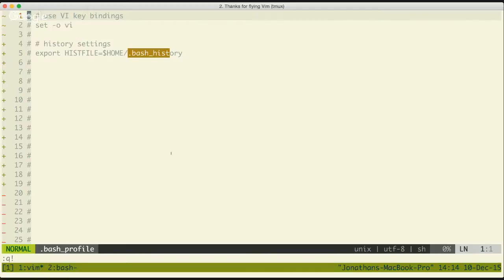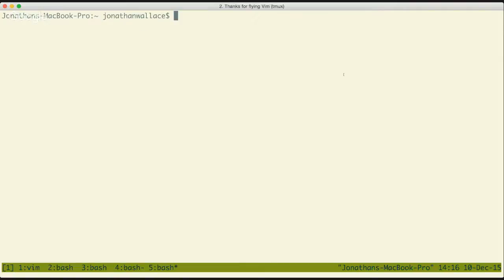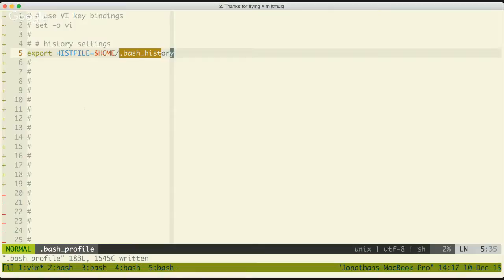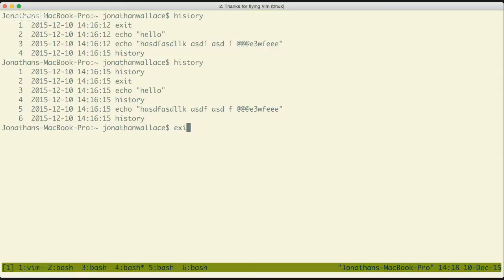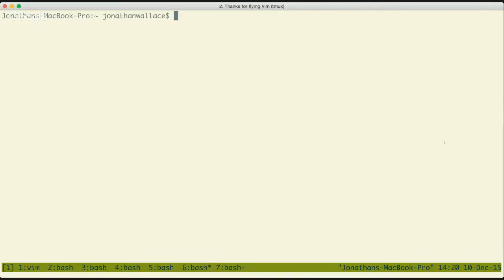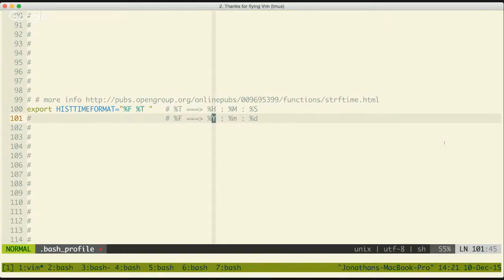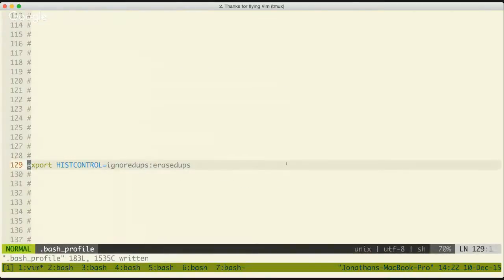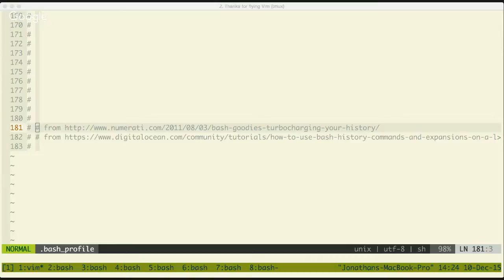Athens Breakfast Bash - Bash history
Review some useful history settings for the bash shell